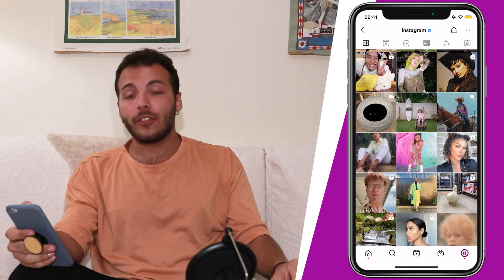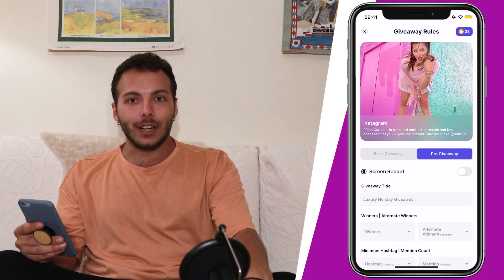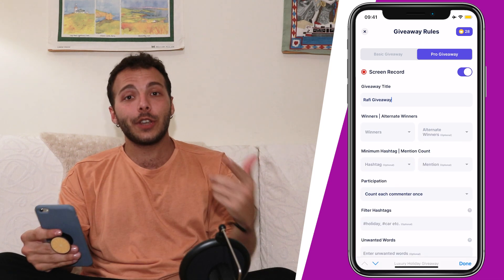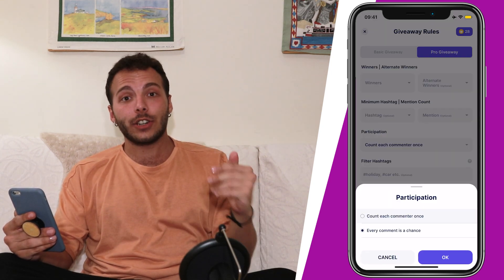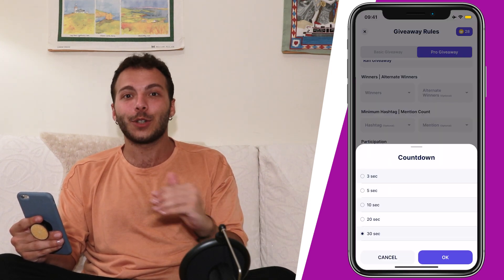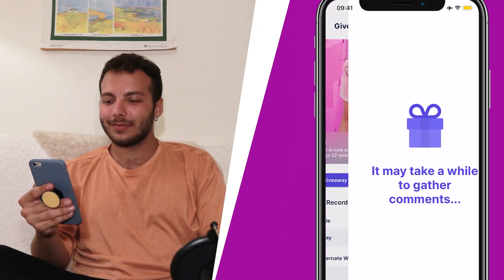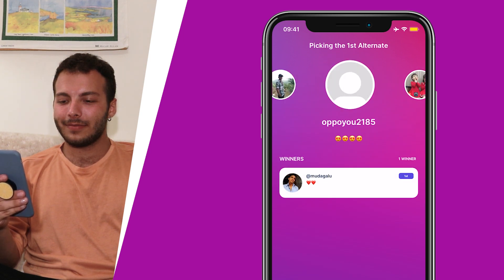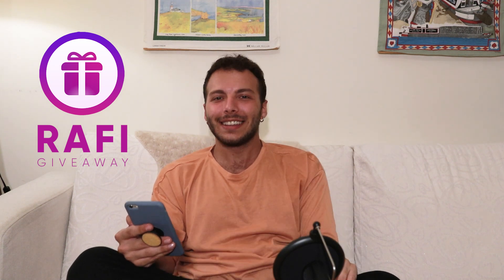How to Make an Instagram Giveaway - Rafi Giveaway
Here’s a quick tutorial on how to make a simple and effective giveaway on your Instagram page.

Rafi works with your smartphone without a need for any complicated giveaway software, website or any other app.

Make your giveaway contests and reach out to your winners only in seconds! Rafi creates an amazing experience so that the lucky followers in your giveaway can win something in seconds.

While making a giveaway, Influencers look for tools that make the giveaway much easier, and much faster. Rafi gives you all of that! You can make a raffle for your giveaway in just a few seconds! Also, you can get more people to come by making a trustworthy draw with a trustworthy app where you don’t have to log in!

If you're an Instagram Influencer, you must be familiar with the giveaway culture on Instagram. But how often do you actually do it? If you put so much energy to make a giveaway, why would it be a waste? With the Rafi giveaway app, now, the Influencers can try this fun and engaging giveaway tool that enables them to run live giveaways easily and build their followers!!

Rafi is the perfect Instagram giveaway tool on your Influencer journey.

Those who are highly engaged on their social media channels can benefit from Rafi. Rafi is a trusted tool that helps you to gather more participants for your giveaways and generate more awareness about your business. You can create giveaways within seconds with a beautiful raffle animation, and a trustworthy algorithm. You can even select the best giveaway time based on your brand personality. If you are looking for an exciting way to market your business through social media, Rafi is the best tool for you.